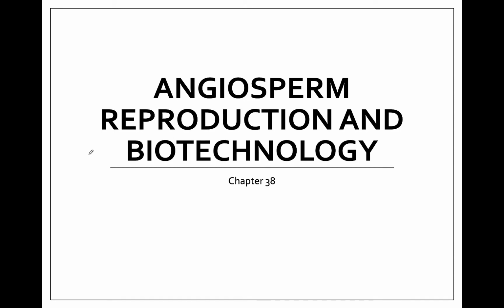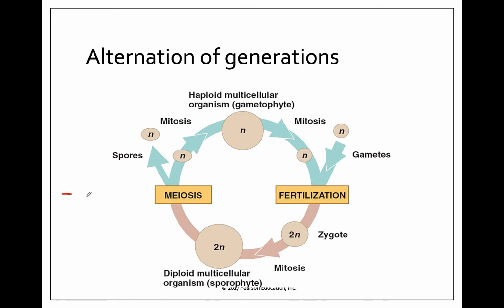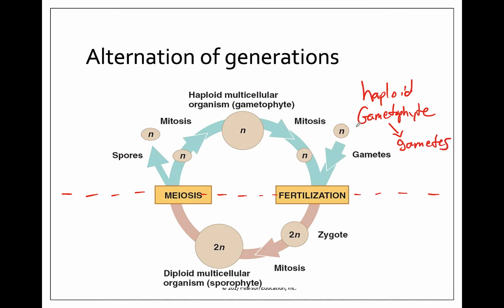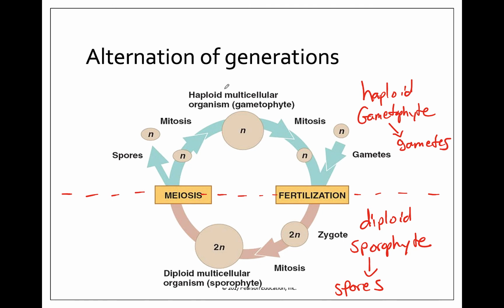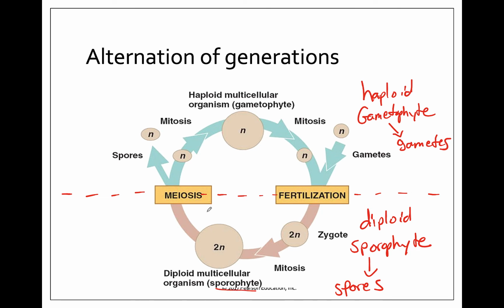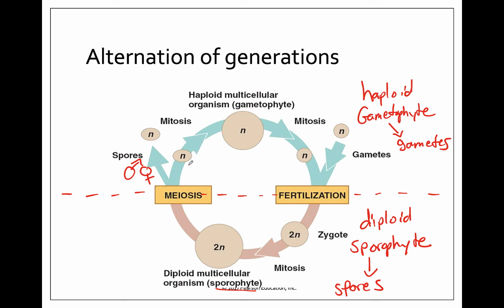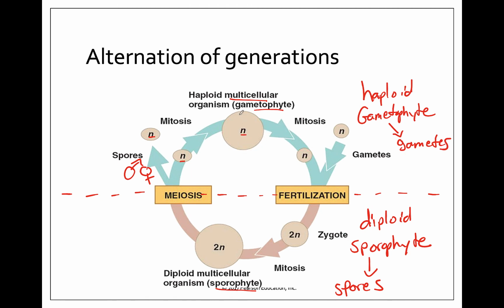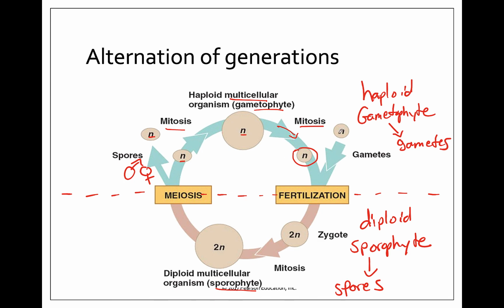38.1 Alternation of Generations